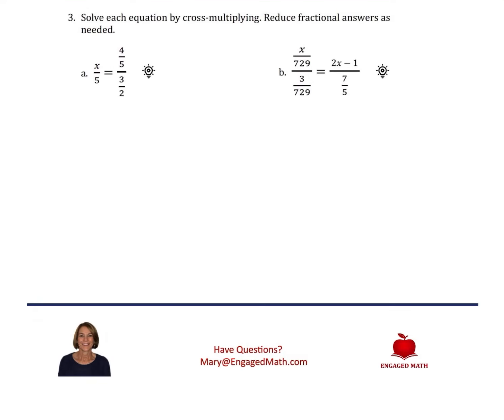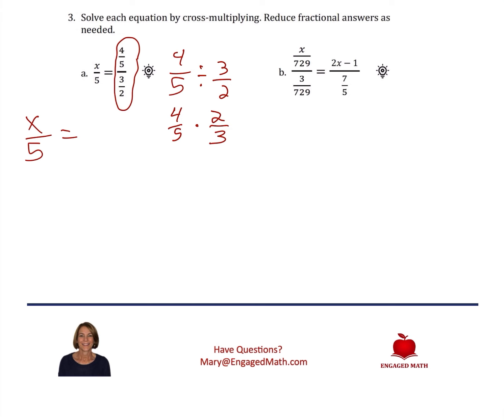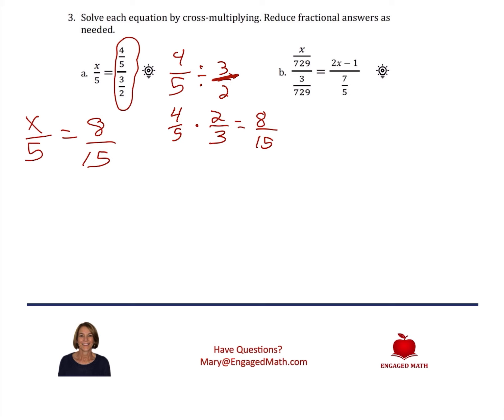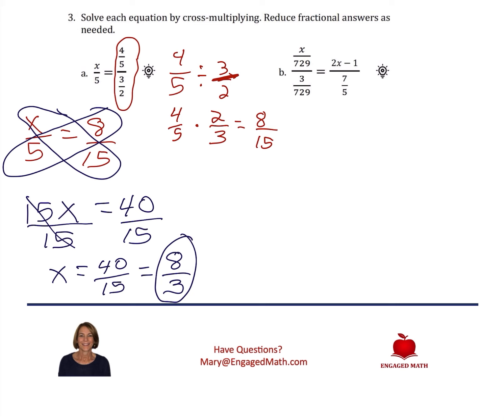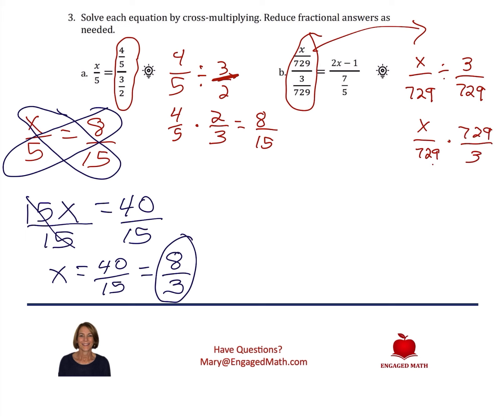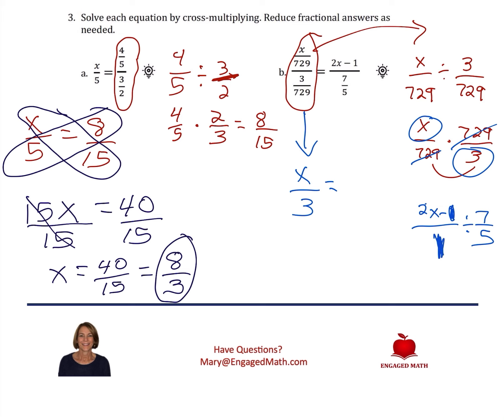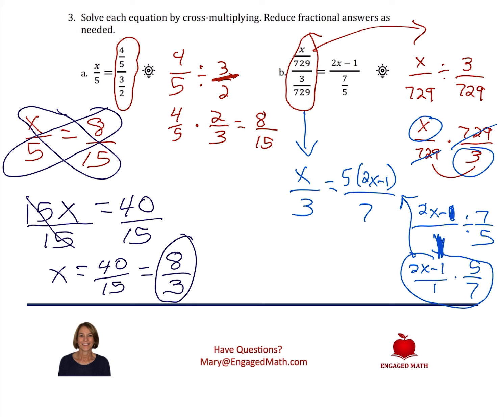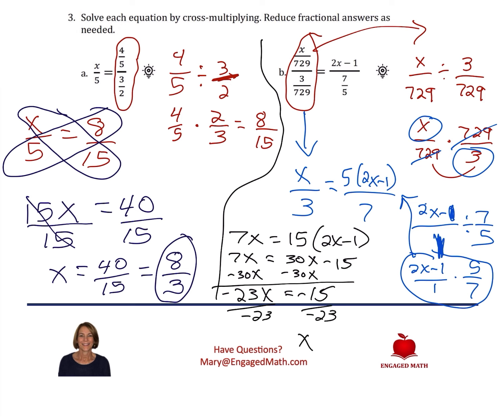More Challenging Equations with Cross-Multiplication